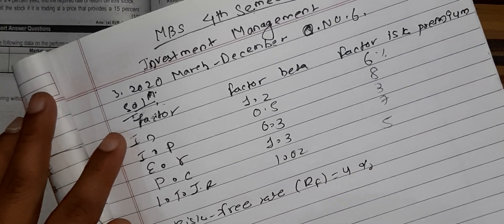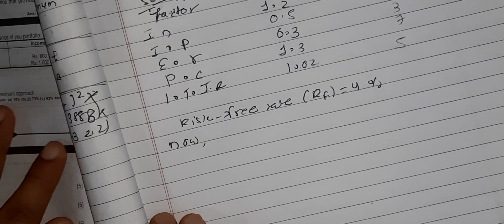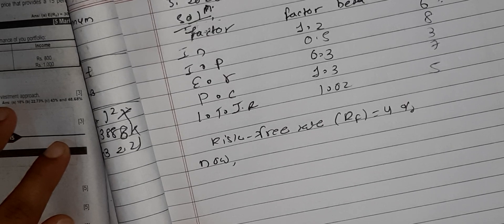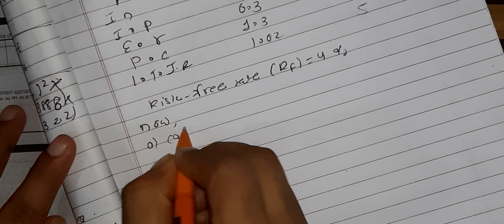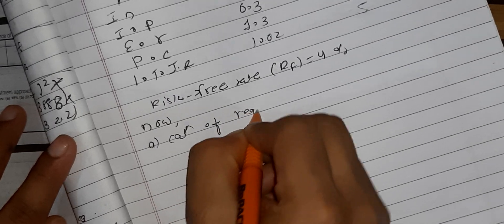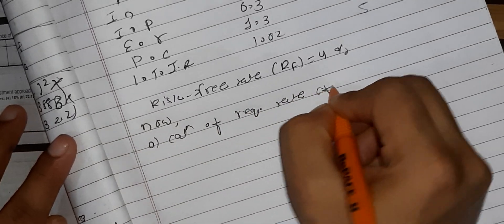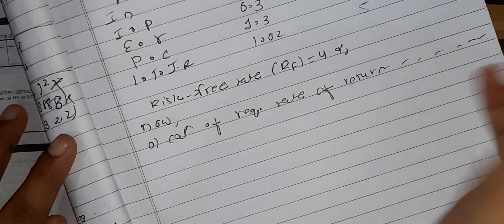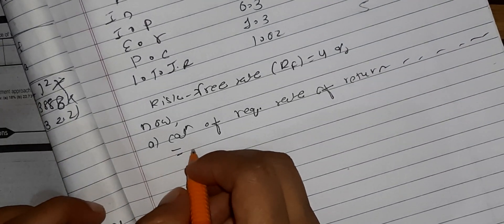MBS 4th Semester || Investment Management || Chapter 4 || 2020 March-December Q.No.6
Search modes

News

Images

Videos

Maps

Books

Finance

Search tools

Search Results

Videos

30:34

Investment | Unit 2 | Part - 5 | For MBS Fourth Semester and BBS

YouTube · Shabda Academy

24:42

Investment Unit - 2 | Part - 4 | For MBS Fourth Semester and BBS Fourth Year ...

YouTube · Shabda Academy

28:54

Investment Unit 2 | Part 2 | Margin Sale | MBS Fourth Semester and BBS Fourth ...

YouTube · Shabda Academy

19:34

MBS 4th Sem || Investment Management || Old is Gold solution

YouTube · Old is gold and other's solution's of management

4 days ago

Web results

Textbook Investment Management in English MBS Fourth Semester MBM ...

Ratings & Reviews of Textbook Investment Management in English MBS Fourth Semester MBM MBA Tribhuvan University Asmita Publication. 0/5. 0 Ratings.

NPR 555.00 · Out of stock

MBS 4th Semester Strategic Management

MBS 4th semester syllabus 2022

MBS 4th Semester subjects

MBS 4th Semester Model Question

MBS 4th sem Routine

MBS 4th sem Marketing subjects

Web results

Fourth Semester (MBS,TU) - Asmita Publication

Fourth Semester (MBS,TU) · Accounting Theory and Financial Reporting MBS,MBA · Financial Markets and Institutions (MBS/MBA/MBM) 4th Sem · Investment Management MBS ...

MBS 4th Semester Syllabus 2015-1 - Faculty of Management

This course provides the broad overview of types of assets, portfolio theory and assets pricing models, capital budgeting and risk analysis, real option in ...

61 pages·234 KB

Introduced Investment Management for... - Asmita Publication - Facebook

Introduced Investment Management for Mbs 4th semester... ... Latest Releases, Sixth Semester(BBA,TU), Tribhuwan University(BBA,TU) Entrepreneurship, ...

Investment Management - MBA 4th Sem | PDF | Capital Asset Pricing Model - Scribd

MBS 4th sem subjects Finance

MBS 4th semester syllabus TU

MBS 3rd Semester Notes pdf

MBS Semester Syllabus

4th sem syllabus csit

MBS 4th semester syllabus 2020

MBS 4th Semester syllabus 2019

MBS 3rd Semester Syllabus
for

Optimal risky portfolio with 3 assets

capital allocation between risky and risk-free assets

Optimal risky portfolio weight formula

Optimal risky portfolio calculator

Optimal risky portfolio Excel

Optimal portfolio weights formula Excel

Optimal portfolio allocation

Optimal portfolio formula

Capital allocation line formula

Optimal portfolio Calculator

Capital Allocation Line calculator

How to Calculate Capital Allocation Line in Excel

Tangency portfolio formula

Slope of capital allocation line formula